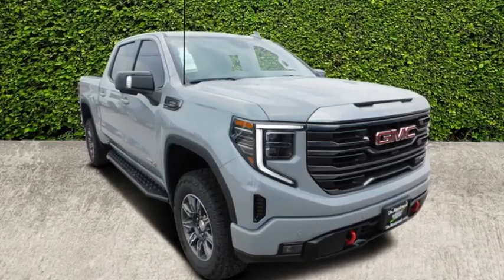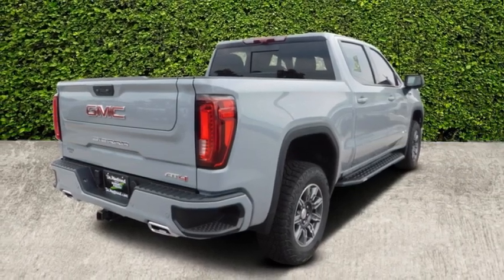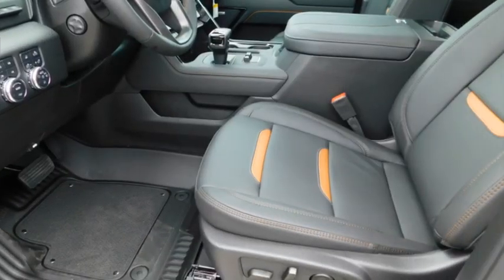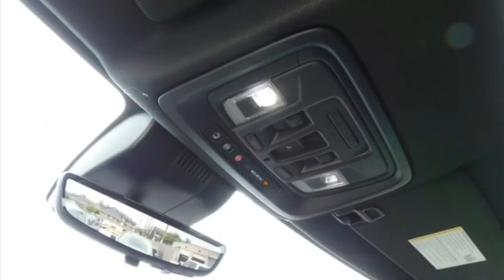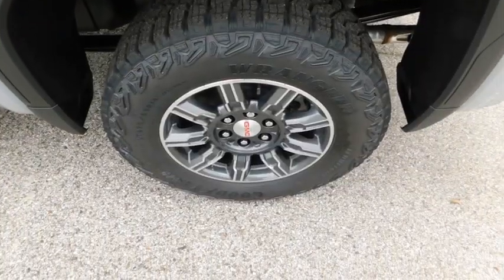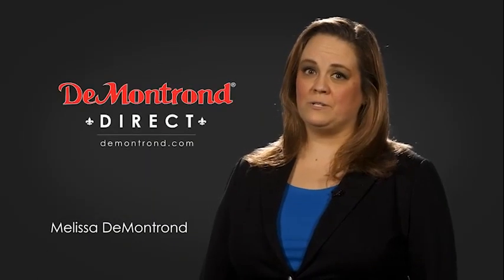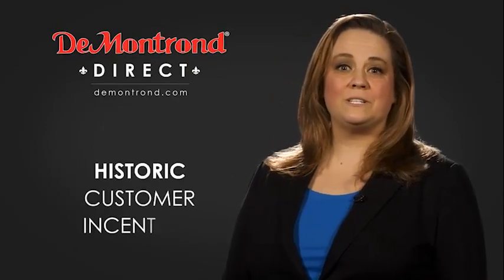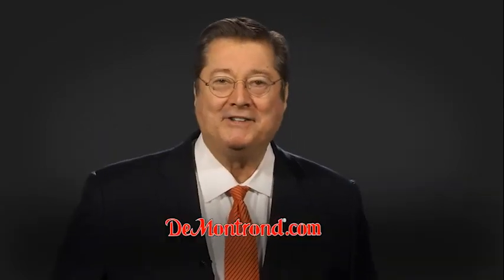2024 GMC Sierra 1500 RZ315179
2024 GMC Sierra 1500 AT4

Thunderstorm Gray 2024 GMC Sierra 1500 AT4 4WD 10-Speed Automatic 3.0L I6 10-Speed Automatic, 4WD, Jet Black With Kalahari Accents Leather.brbrRecent Arrival! Price includes: $2750 - Purchase Allowance. Exp. 06/03/2024